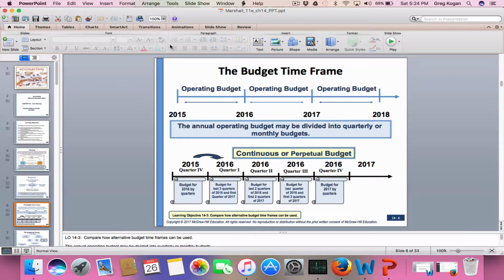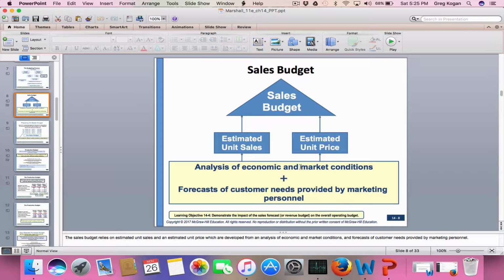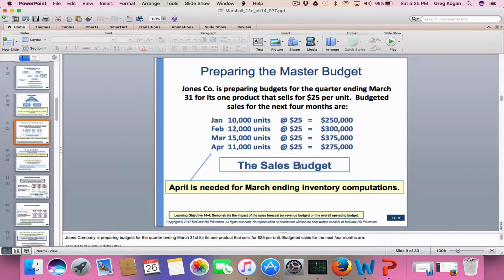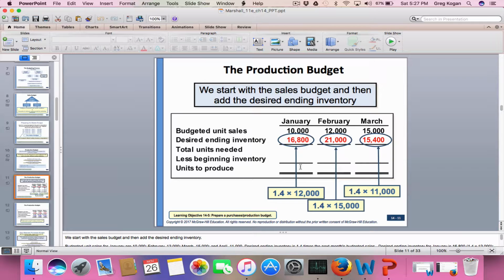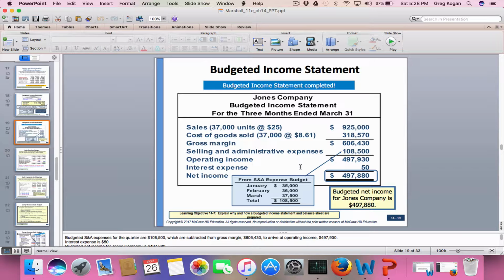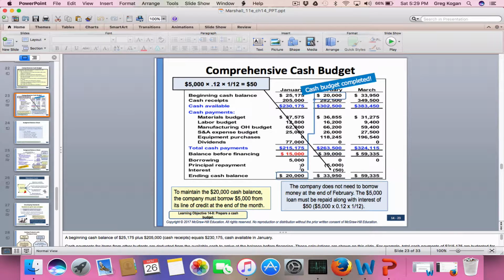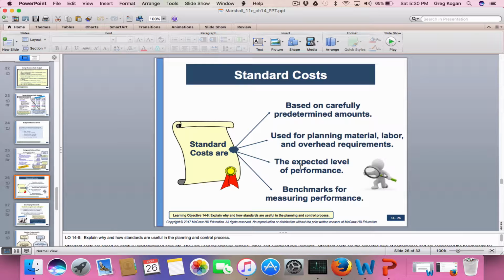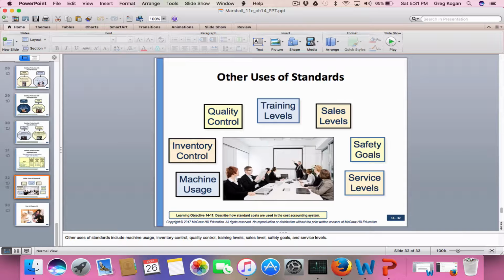Ch.14 - Budgeting process